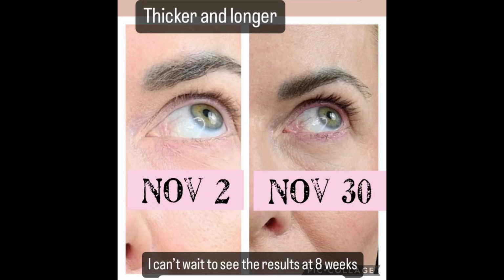Addressing Dry Eyes after Eyelid Lift Surgery | Day 9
Day 9 of my eyelid lift surgery transformation is underway.  My eyelid surgery consisted of bilateral upper and lower blepharoplasty on March 1st 2024 with fat grafting under the eyes and cheeks, in the temples and above the brows.  I'll document this daily for the first week or two.

Watch this video next to understand the options and costs list=UULFGPClv0LzjaDxhTOz00ESgQ

For reference, I’m Terissa, I'm 47 years old and spent 12 years as a hard-core alcoholic and smoker.  I"'m documenting my journey in recovery and my self-care practices that have turned back the aging clock.

🛍️Shop the skincare that makes my skin glow

Amazon Store

Terissa!
00:00 Introduction
00:46 Cause of dry eyes after eyelid surgery
02:16 Dry eyes from LASIK
02:52 Pre-surgery recommendations
03:21 Prostaglandin analog free eyelash serum
04:08 Day 9 close up
04:19 Scar gel with UV
04:35 Outcome I expect